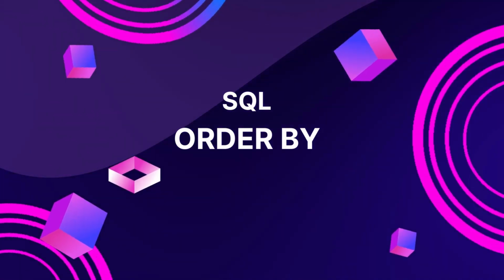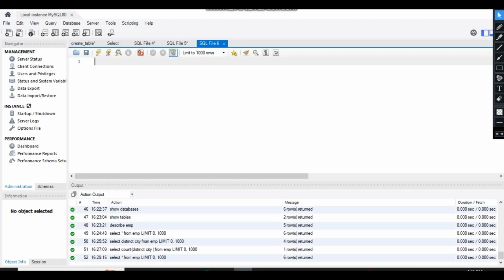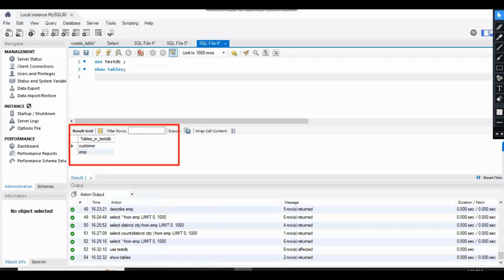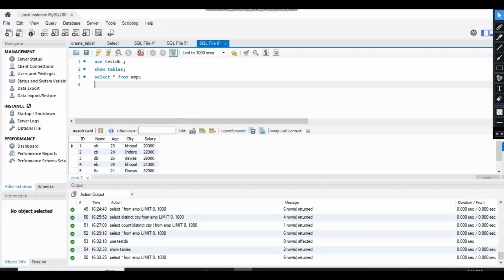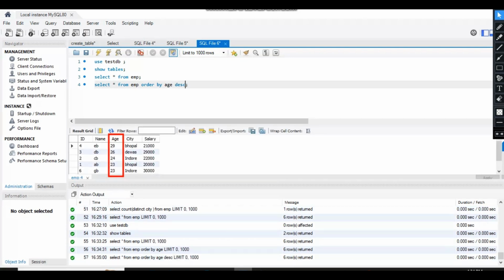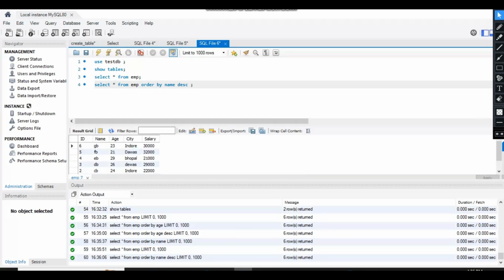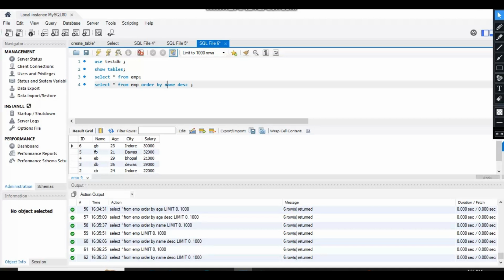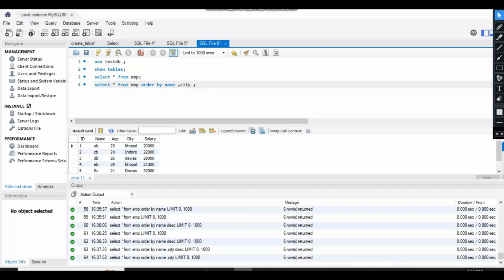Order By in SQL | SQL tutorial | for Beginners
Hello Everyone,

Learn SQL on MySQL Workbench. Topics covered in this SQL + Tutorial video:
- create database
- use database
- create table
- insert into Table
- select query

python tutorial
python tutorial in hindi
python hindi
python
SQL
Create Database
Create table.
Select Query
Select Clause
confusion metrics
implementation of confusion matrix
tutorial in hindi python
python projects
data analyst
Rishabh Mishra